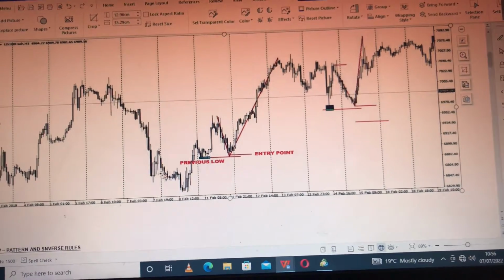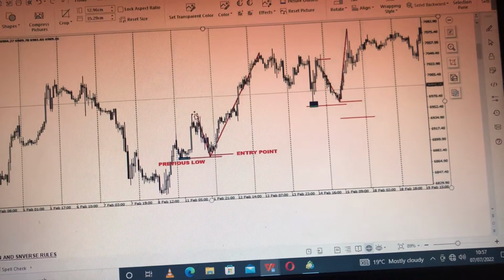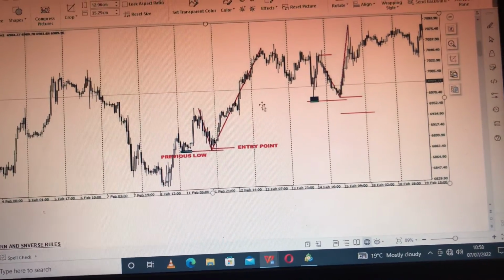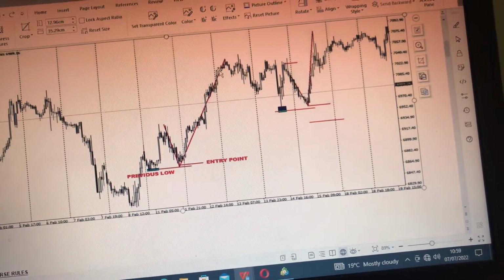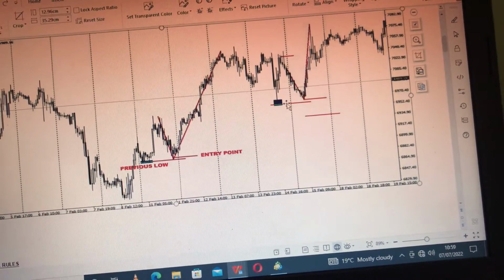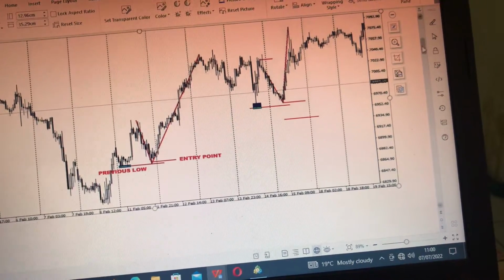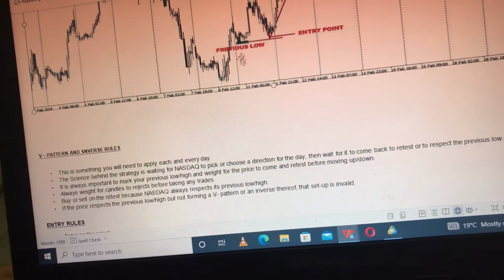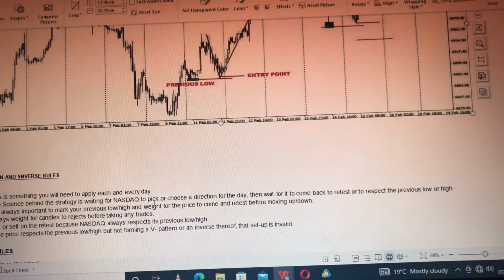Learn A Powerful Trading Strategy For Nasdeq/Nas100 In 5 Minutes (Simple,Poweful & Effective)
This price action strategy will change the game for you .you will be able to use the stand alone strategy in the long run